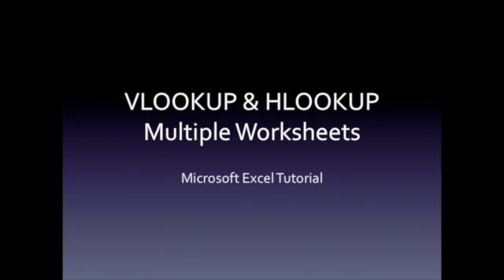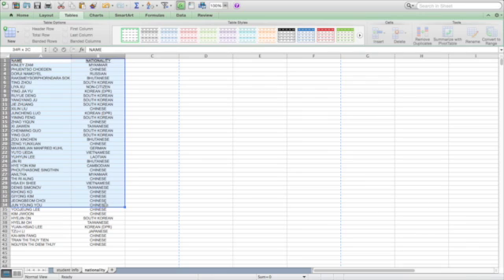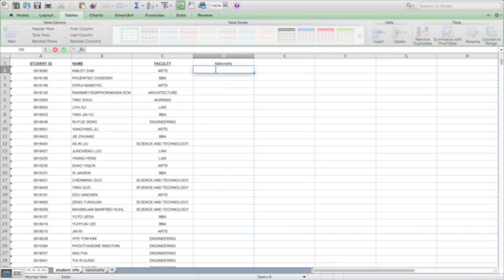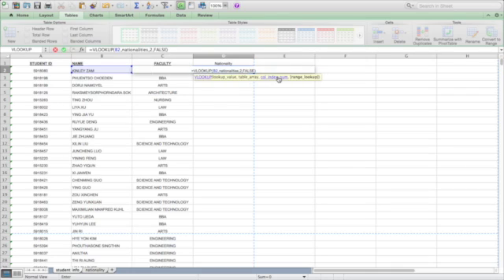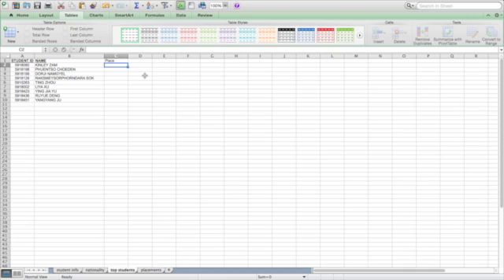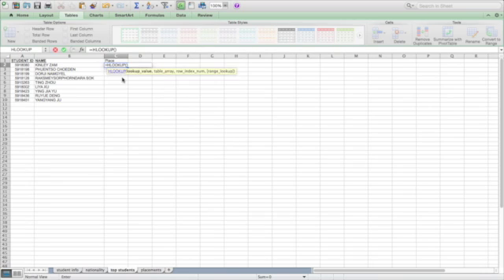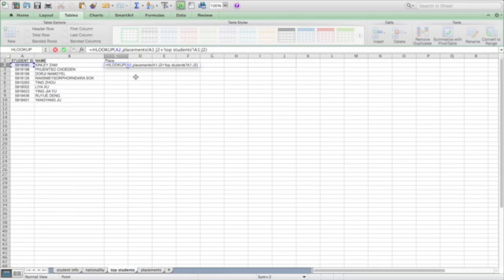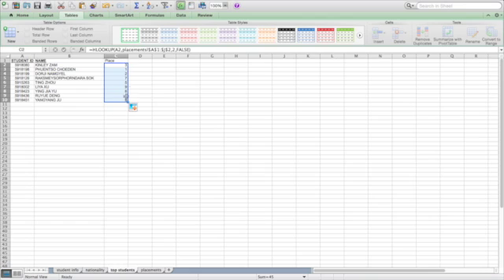HLOOKUP & VLOOKUP in Microsoft Excel (Multiple Sheets!!!)